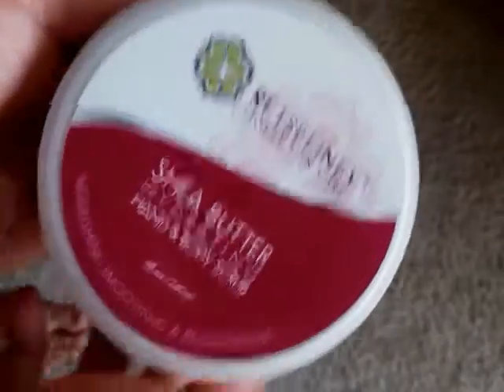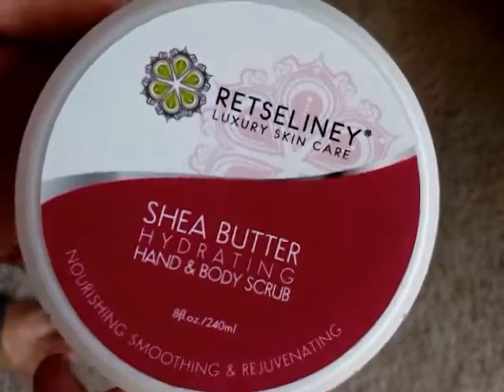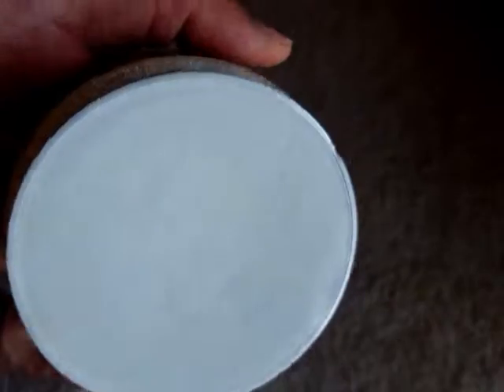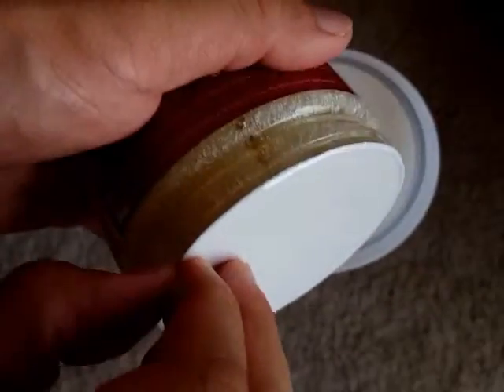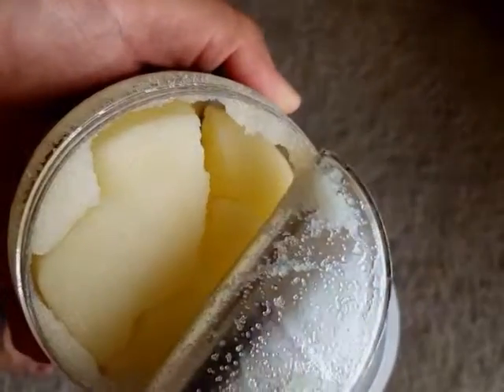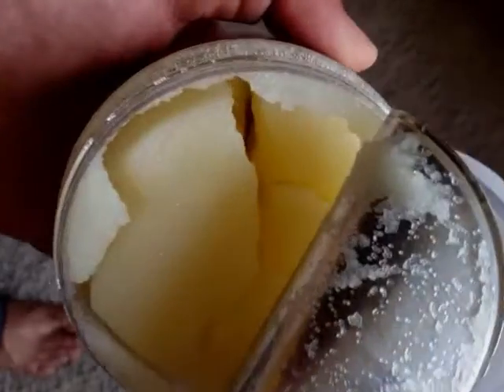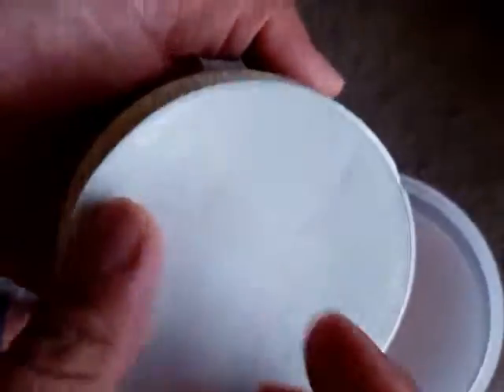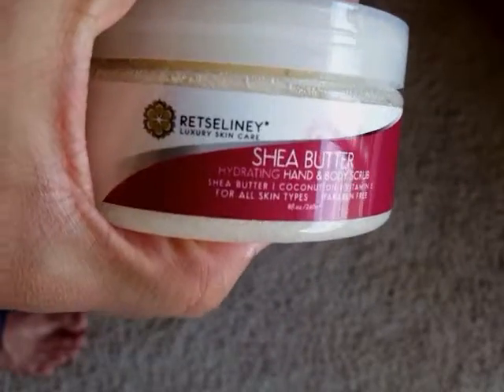Product unboxing video